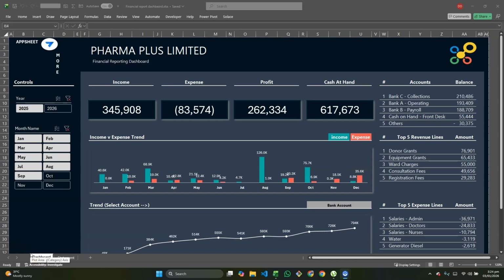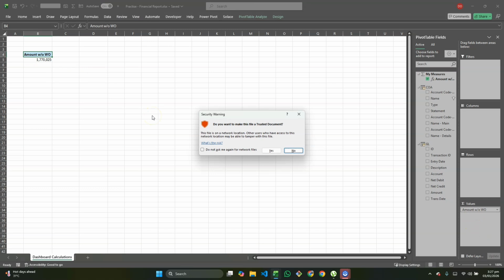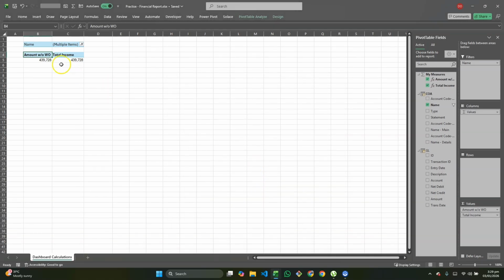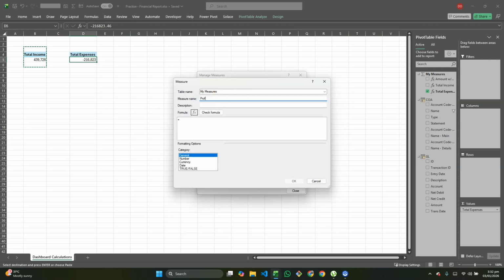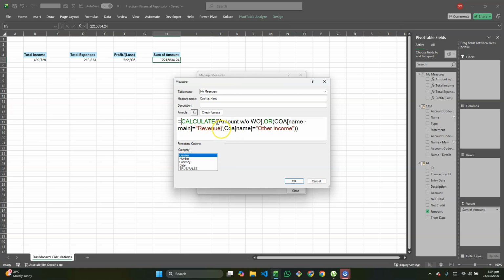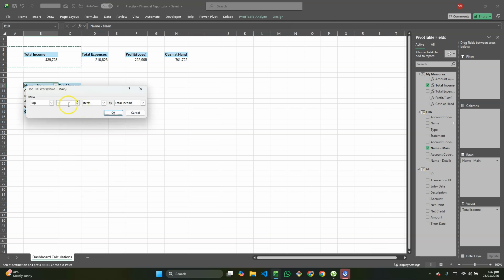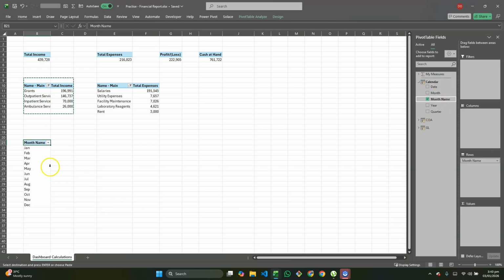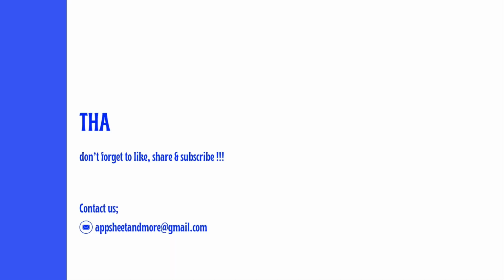PART 7 : How to Build a Live Excel Financial Dashboard 📊 Connected to AppSheet 🔗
In Video 7 of the AppSheet & More series, we begin calculating the key financial KPIs that power our dashboard — including Total Income, Total Expenses, and Profit or Loss.

This video shows just how simple and powerful Excel becomes once you have a proper data model in place. Instead of complex formulas and manual work, KPIs are calculated cleanly and consistently from the model.

🛠 What you’ll learn in this video:

How to calculate Total Income in Excel

How to calculate Total Expenses in Excel

How to derive Profit or Loss from the data model

How KPIs are driven directly from fact and dimension tables

Why a good data model simplifies financial calculations

🔍 Key Concepts Covered:

Using the Excel Data Model as a single source of truth

How KPIs respond automatically to filters (date, account, period)

Why modeling first makes dashboard building easier

How these KPIs feed directly into dashboard visuals

By the end of this video, you’ll see:
✅ Clean, reliable KPI calculations
✅ Dynamic results that update with filters
✅ The foundation of the dashboard taking shape

This is the moment where users truly appreciate the power of proper data modeling — and why it’s the backbone of professional financial dashboards.

This tutorial is part of a collaboration with Finex Skills Hub, one of Ghana’s leading data analytics training hubs, and belongs to the AppSheet & More series focused on real-world Excel analytics and financial reporting.